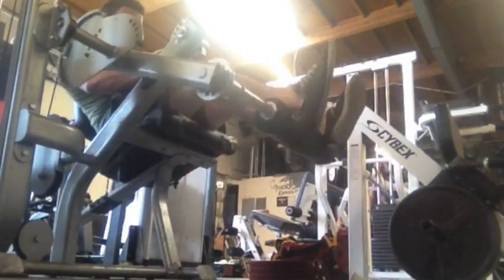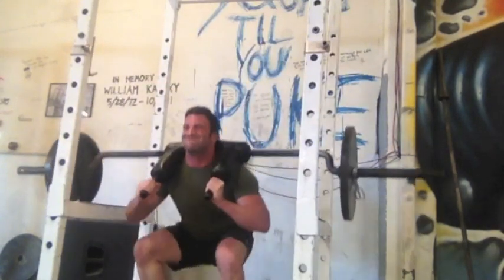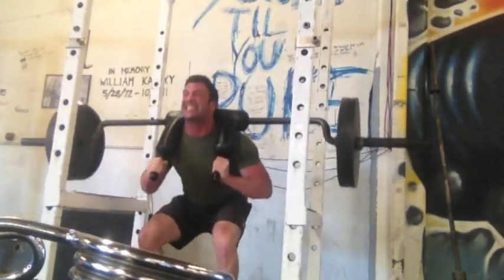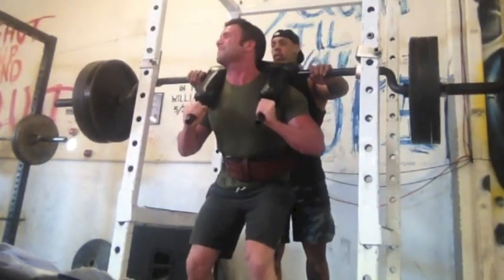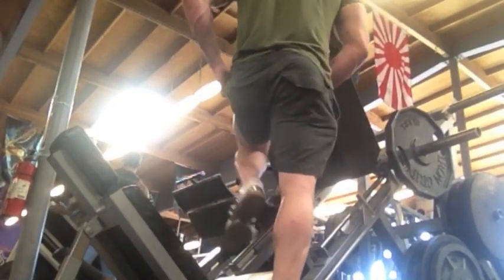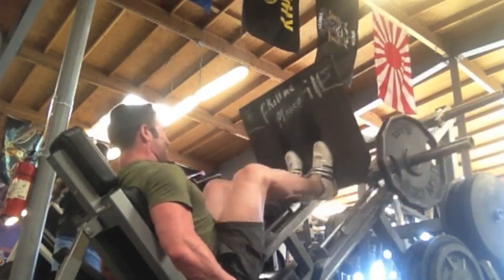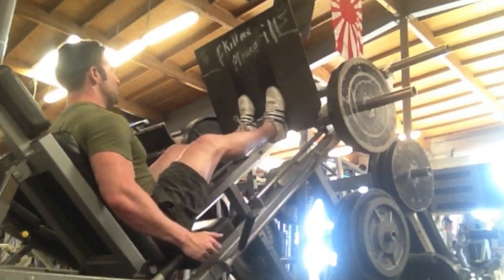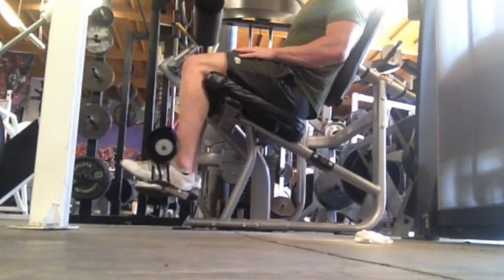Leg Day: Squatting with the Safety Squat Bar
To follow Chris on Instagram: @getting2shredded